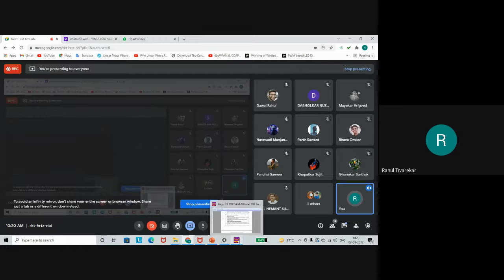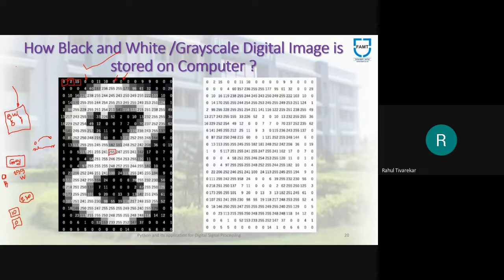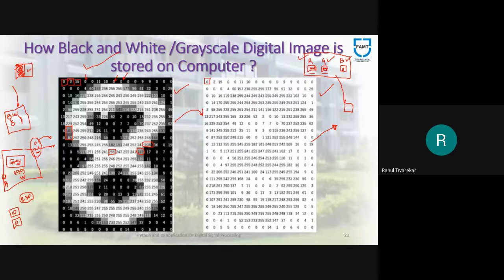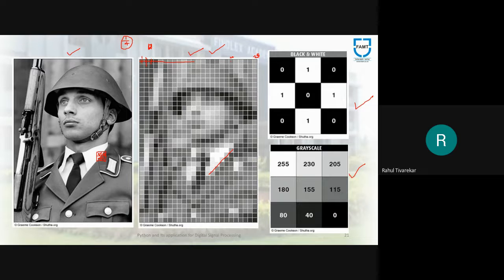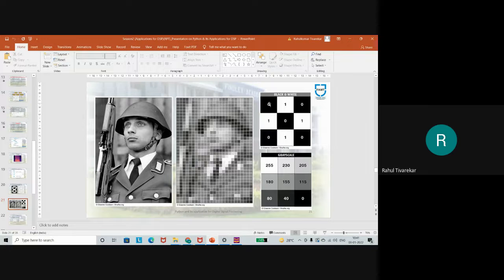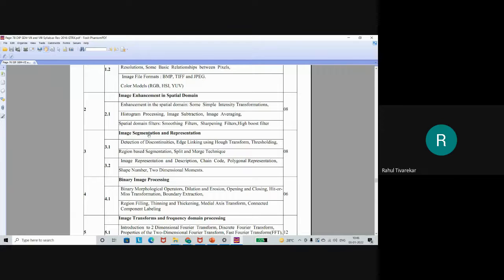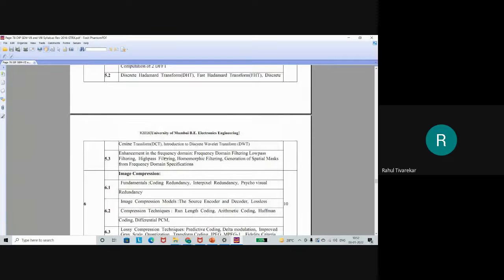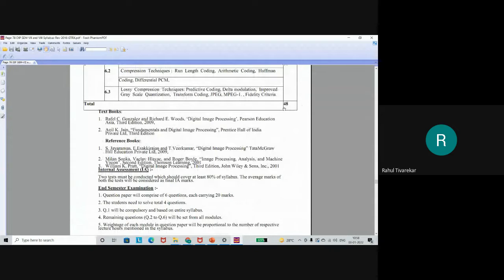Lec 01 DIP